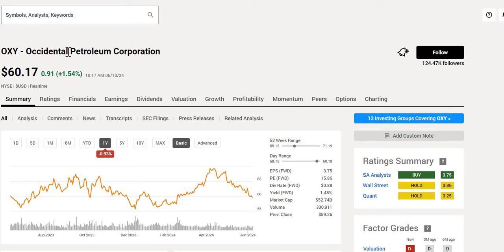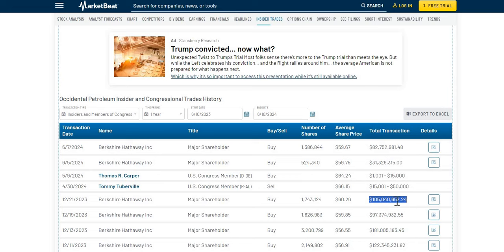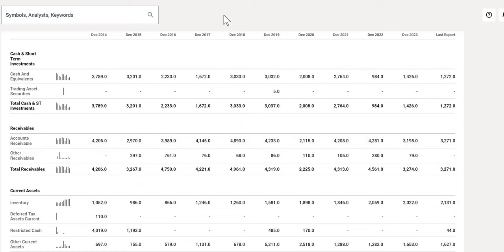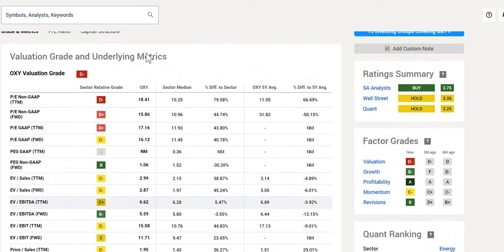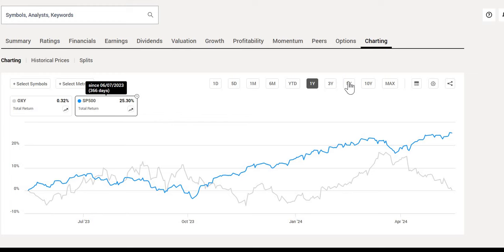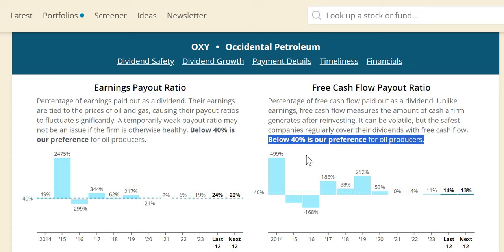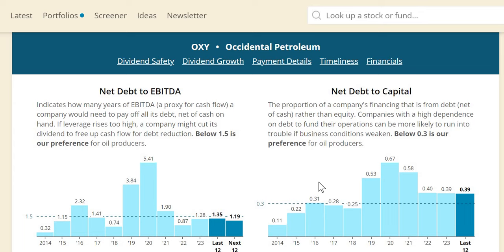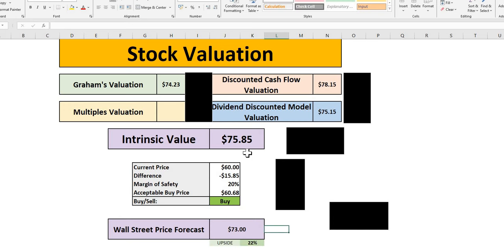Warren Buffett Bought $115,000,000 Of This Stock Near It's 52 Week Low! | Should We Also BUY?!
In this video we will analyse a recent $115m stock purchase made by Warren Buffett with it trading near it's 52 week low using our 4 valuations methods to get to our intrinsic value. We will then apply a margin of safety to get to our acceptable buy price.

We will also take a look at the dividend safety and other key financial metrics.